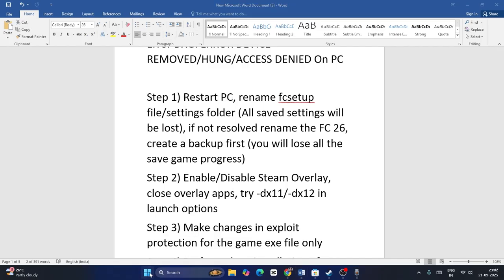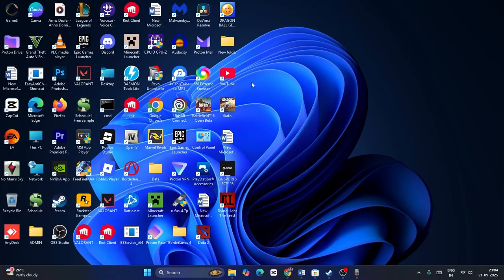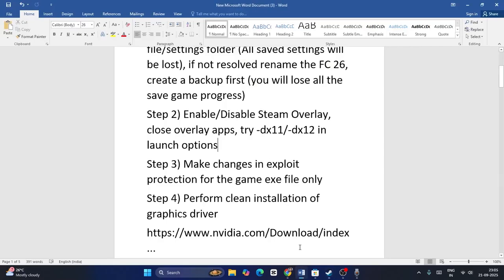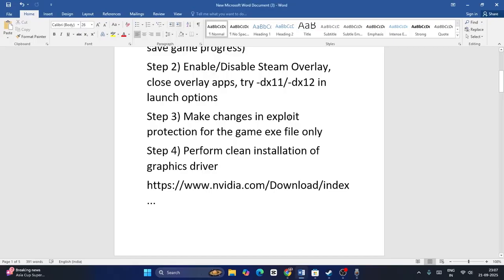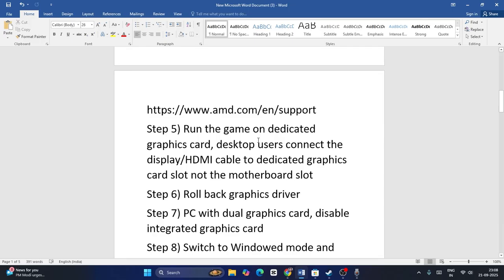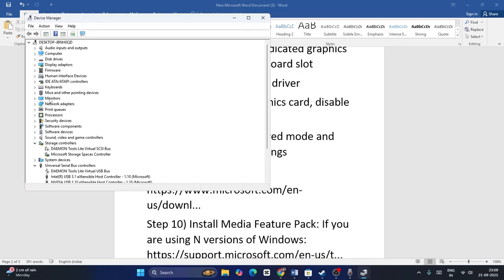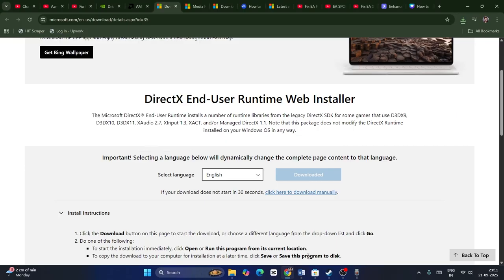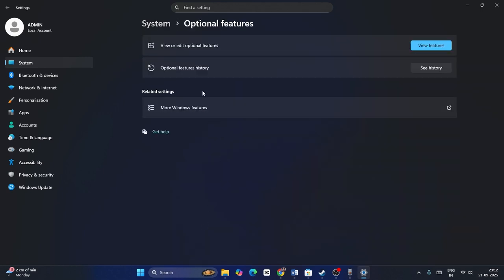How to Fix EA SPORTS FC 26 DirectX Function Error DXGI ERROR DEVICE REMOVED/HUNG/ACCESS DENIED On PC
Are you facing any kind of issue with EA Sports fc 26 DirectX function error DXGI error device removed, Hung, access denied on PC ? In this video, I will show you How to Fix EA SPORTS FC 26 DirectX Function Error DXGI ERROR DEVICE REMOVED/HUNG/ACCESS DENIED On PC.

Steps in this video :
Step 1) Restart PC, rename fcsetup file/settings folder (All saved settings will be lost), if not resolved rename the FC 26, create a backup first (you will lose all the save game progress)
Step 2) Enable/Disable Steam Overlay, close overlay apps, try -dx11/-dx12 in launch options
Step 3) Make changes in exploit protection for the game exe file only
Step 5) Run the game on dedicated graphics card, desktop users connect the display/HDMI cable to dedicated graphics card slot not the motherboard slot
Step 7) PC with dual graphics card, disable integrated graphics card
Step 8) Switch to Windowed mode and lower down graphics settings
Step 9) Install DirectX:
Step 10) Install Media Feature Pack: If you are using N versions of Windows
Turn Windows feature on or off
Step 11) Try debug mode in Nvidia Control Panel, try power saver mode, turn on/off hardware accelerated GPU scheduling, restore settings in Nvidia control panel
Step 13) Repair/update EA AntiCheat, Uninstall and Reinstall EA AntiCheat
Step 14) Update the BIOS
Step 17) Repair/Verify the game files on EA App/Steam/Epic Games Launcher
Step 19) Unplug external devices such as hotas, pedals, racing wheel, Razer Tartarus, disconnect all the additional USB adapter connected to PC, disconnect additional joystick/controllers connected. Uninstall VPN, disable overlay, close all the overlay apps (Discord, Nvidia App). Set it default Close all the overclocking application MSI Afterburner/Rivatuner, disconnect multiple monitor, remove the undervolt, lower down monitor refresh rate